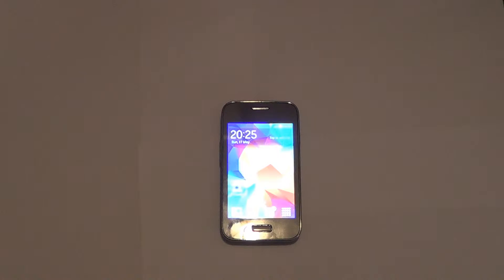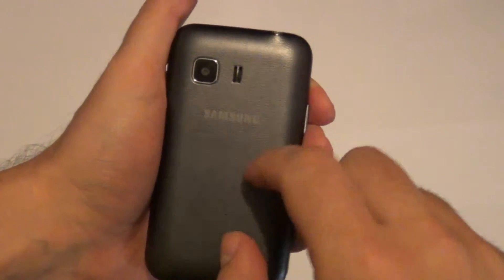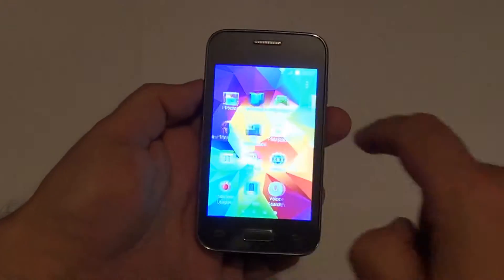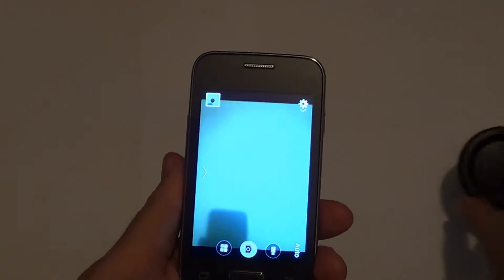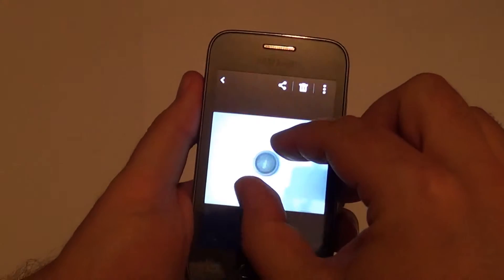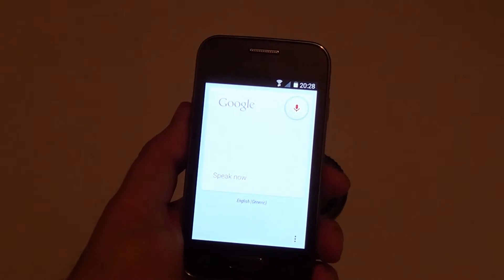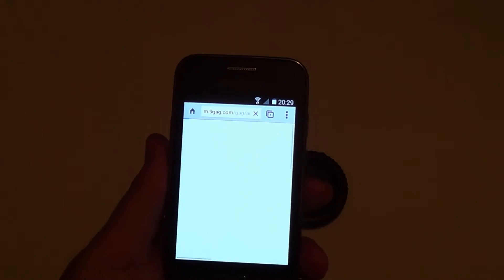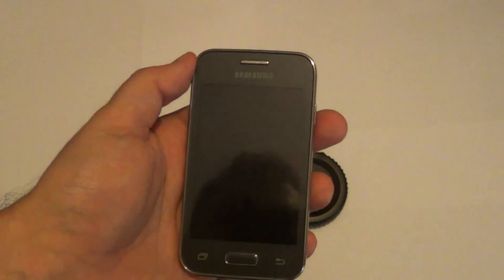Samsung Galaxy Young 2 (English Review)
Pros : small size, smooth menus, leather-like textured back, cheap price,1300mAh battery which lasts 2-3 days max, with moderate use.
Cons : small size, single core processor..